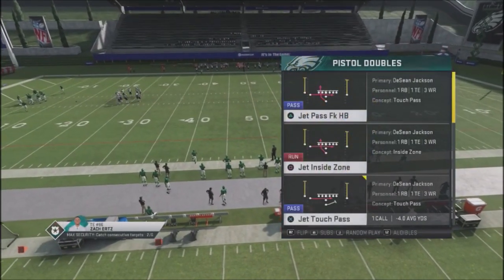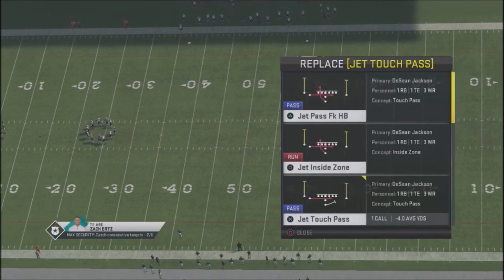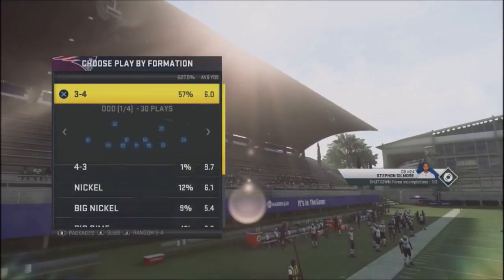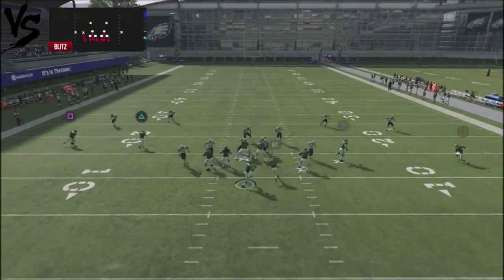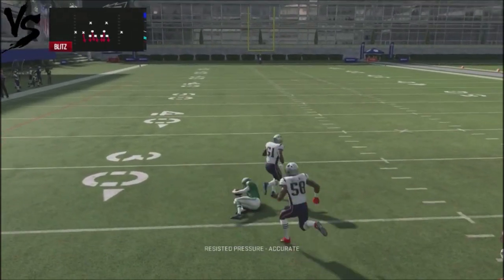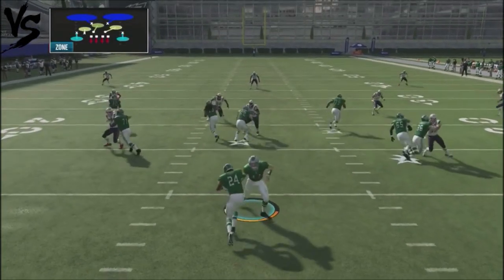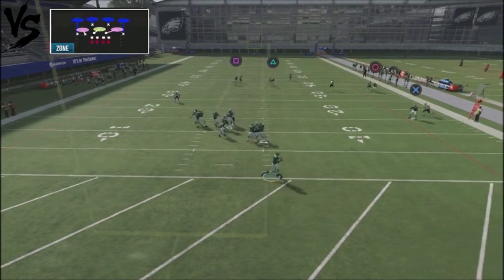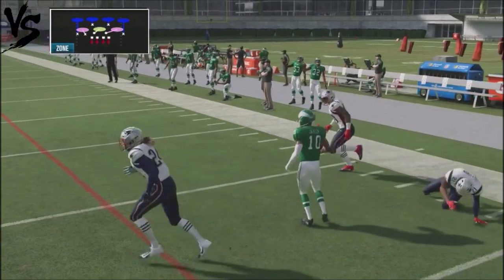PATREON PREVIEW JETS PISTOL DOUBLE MINI SCHEME